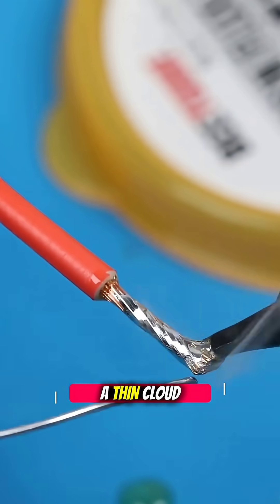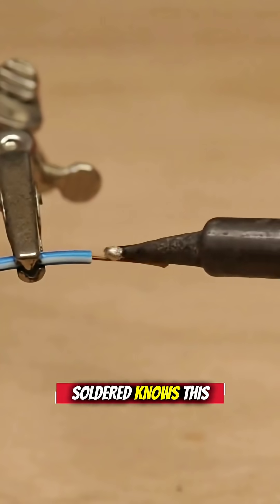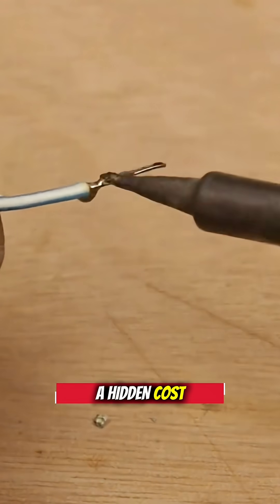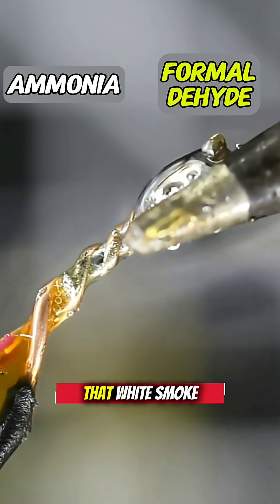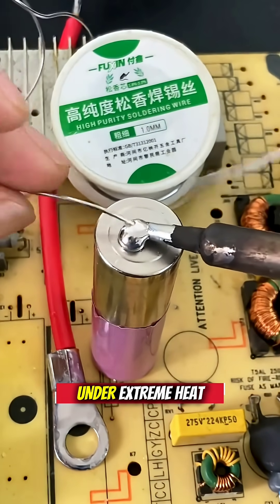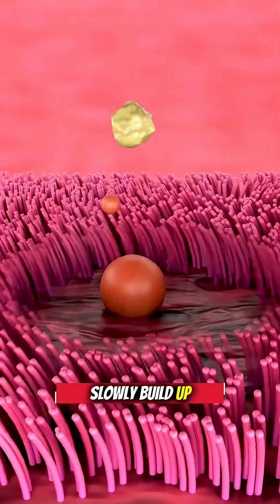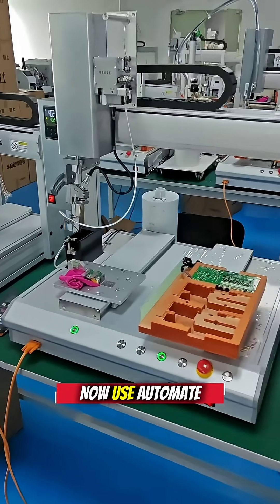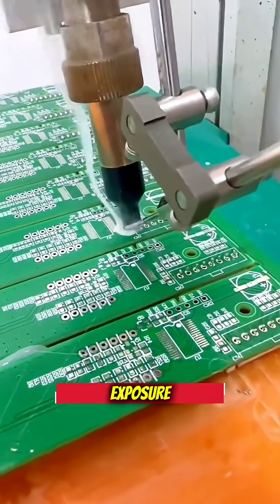The Toxic Smoke You Never Notice in Soldering⚡️💡soldering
The Toxic Smoke You Never Notice in Soldering⚡️💡
Like❣️ comments📋 Share📤